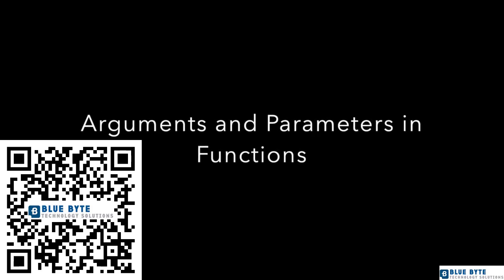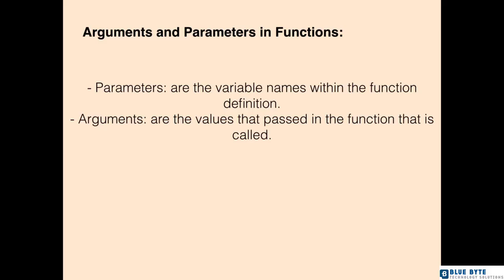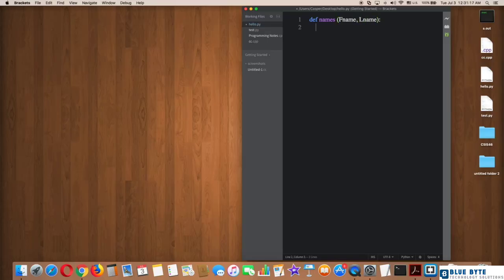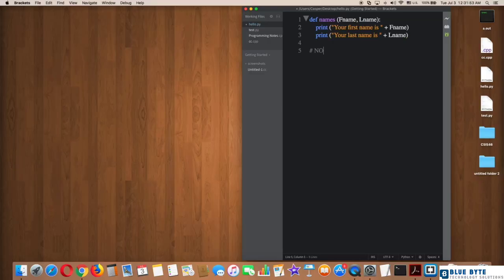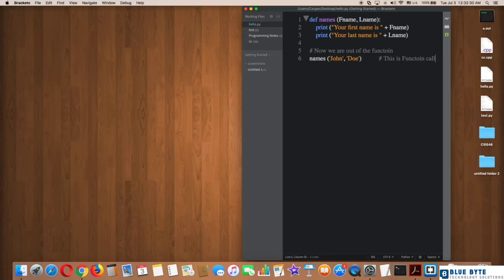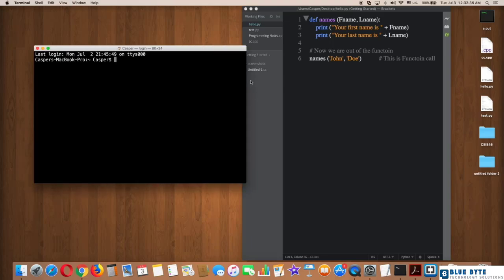Python Full Course For Beginners - 058 - Arguments and Parameters in Functions